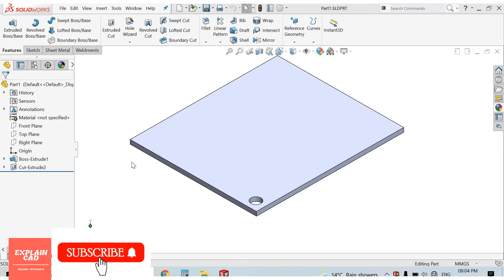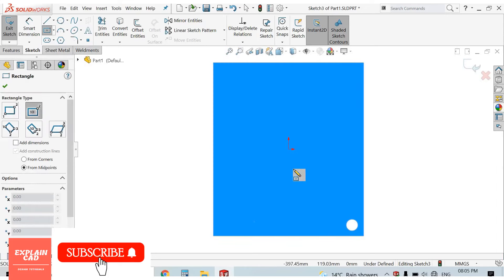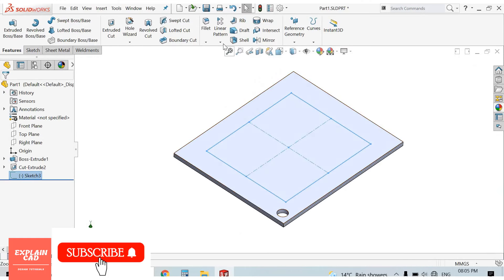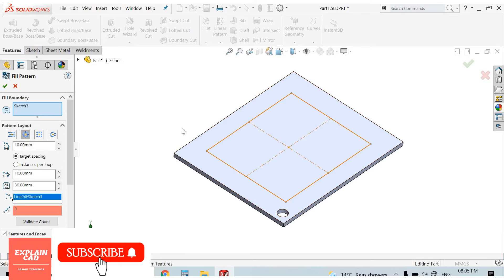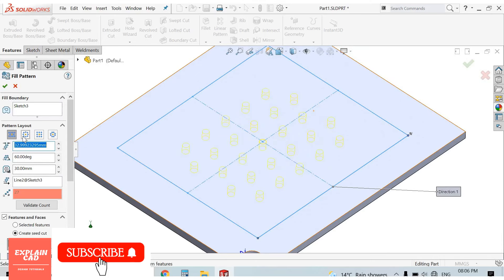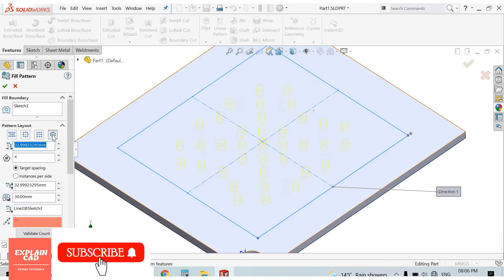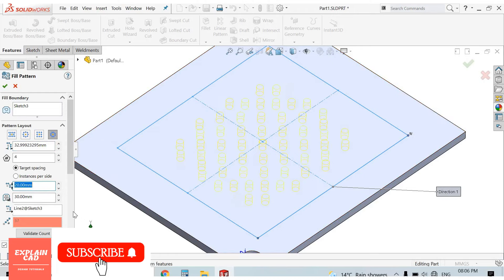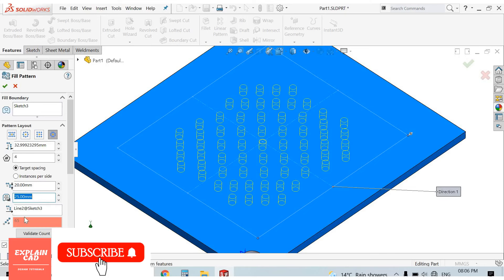SOLIWORKS TUTORIALS 2022 | FILL PATTERN IN SOLIDWORKS | SOLIDWORKS EDUCATION 2022 | CAD